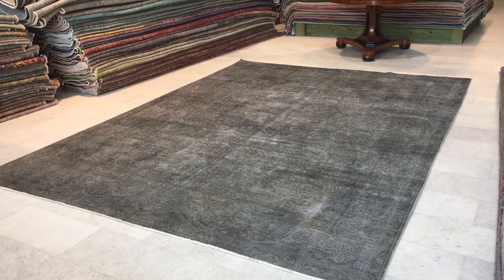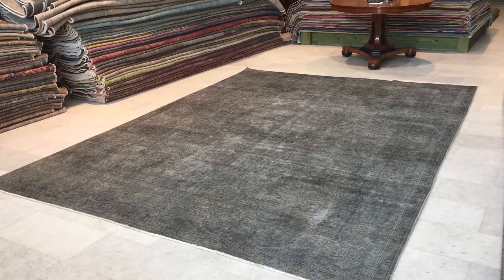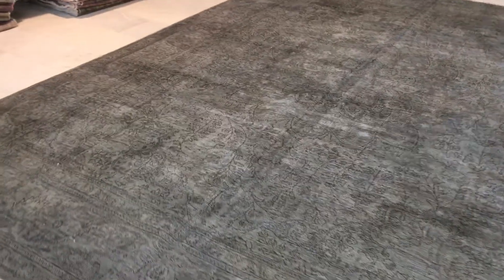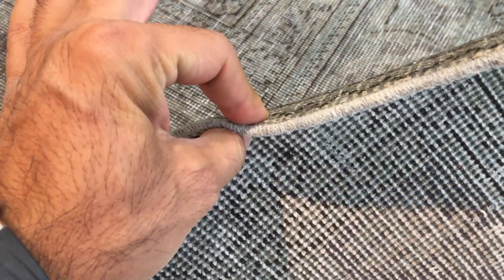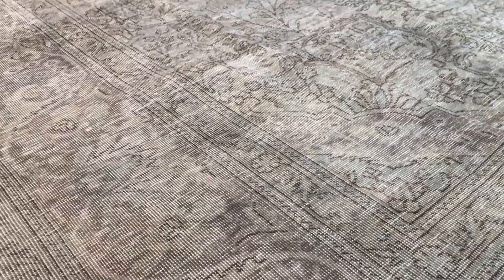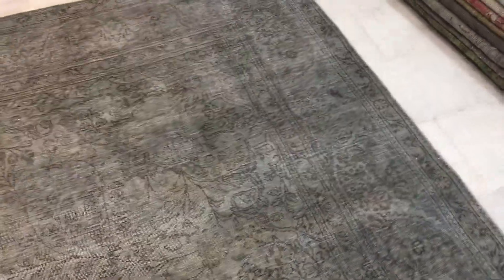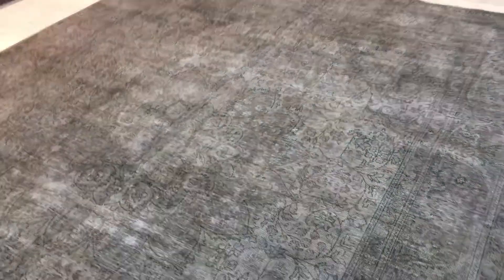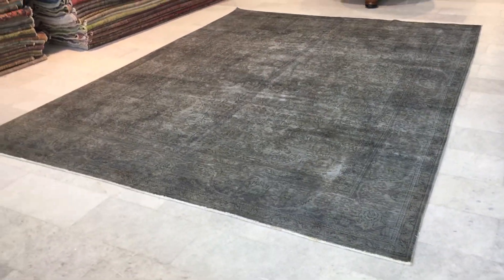vintage teppiche 13882